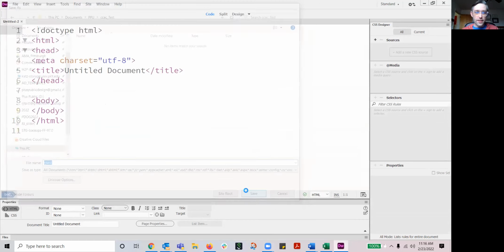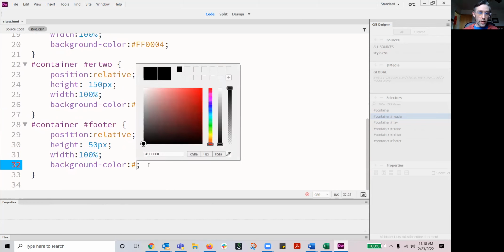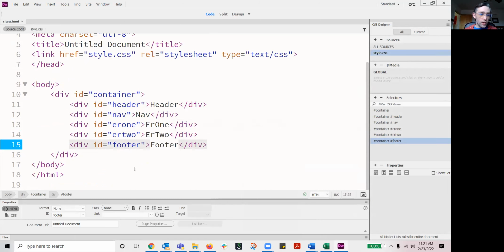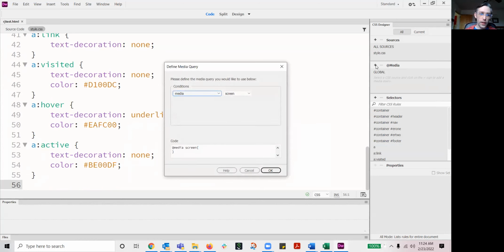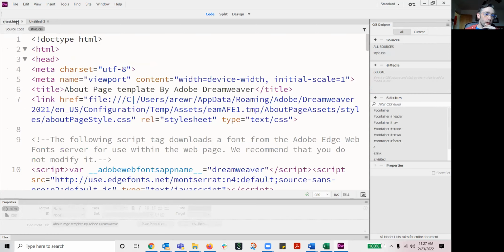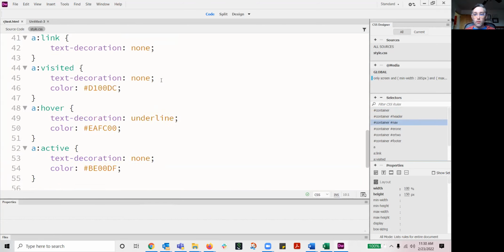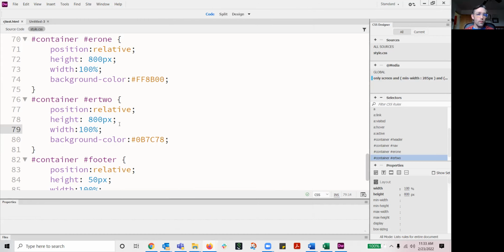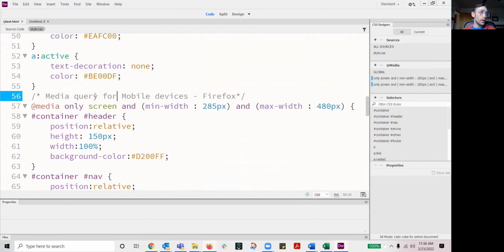Responsive Coding in Dreamweaver